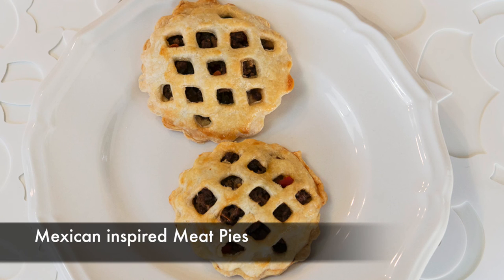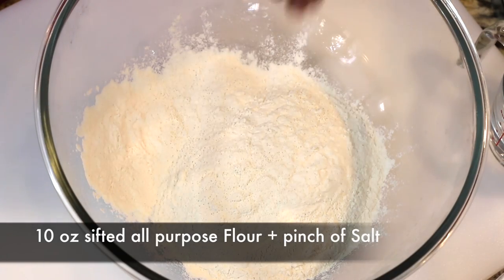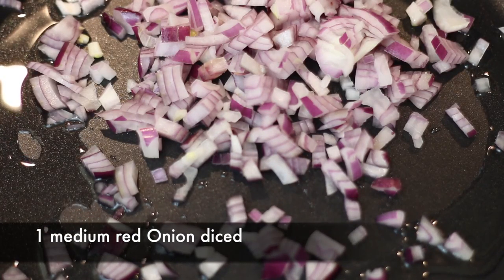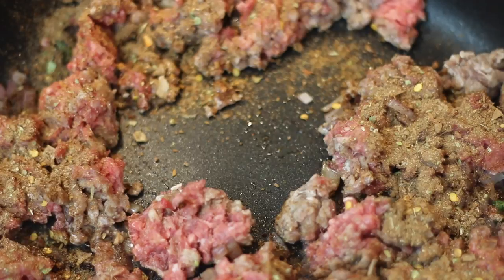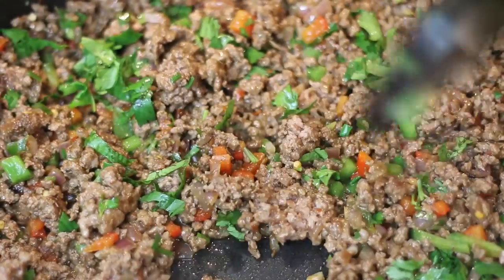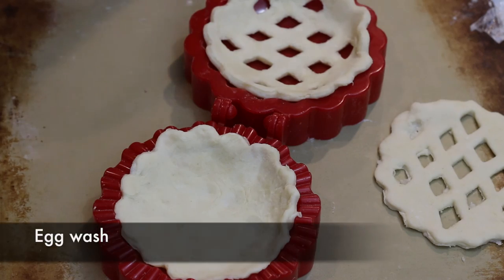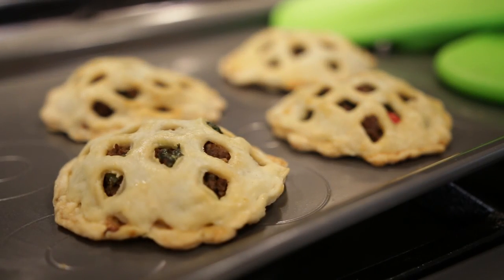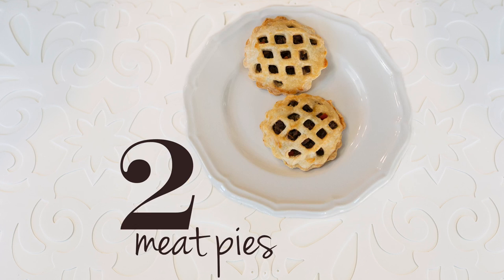Mexican inspired Meat Pies - 12 Days of Christmas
Ground meat is flavoured with my unique Taco spice blend of garlic, onion and chilli powders, together with oregano, cinnamon and cocoa and encase in a classic pie dough.

Presented by Karen Ahmed. Part of the Tastemade Network.

You can find the whole recipe here -